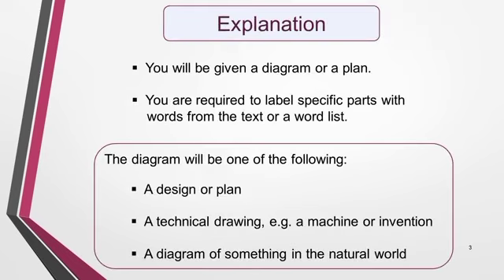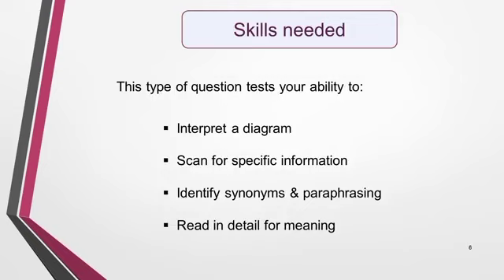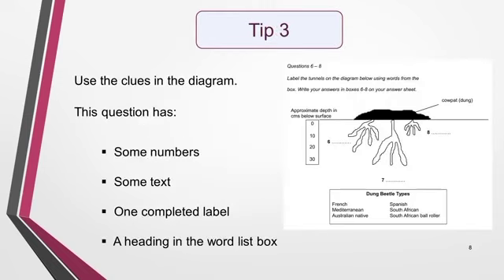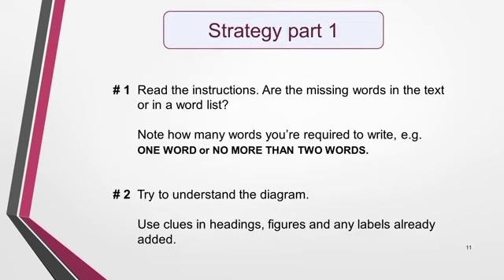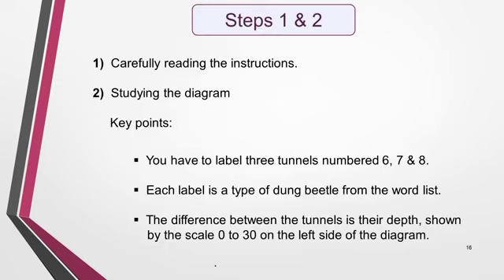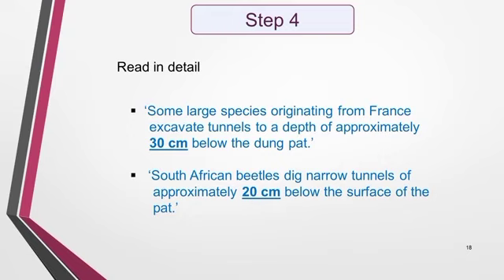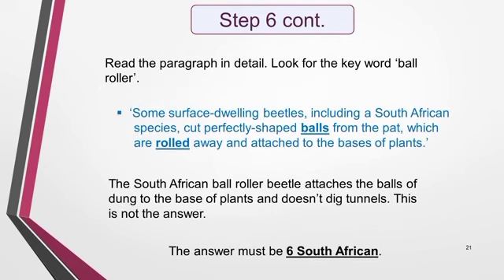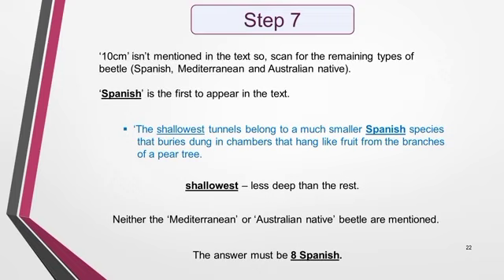How to get 7 bands IELTS-Reading